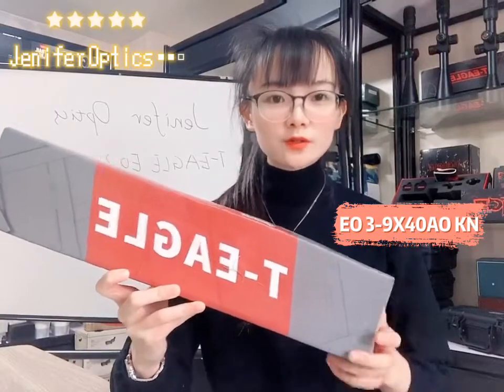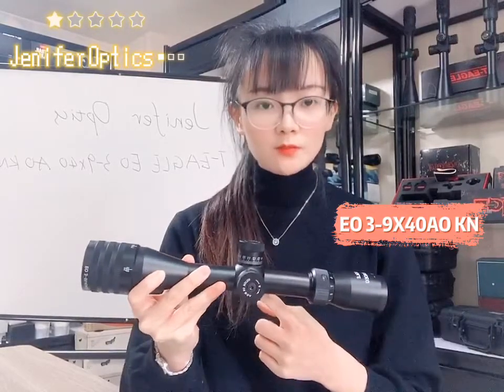🤩🤩Hi ,there ! Jenifer Optics is coming with a nice scope !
Much Indonesia friends like midpoint scope ,like T-EAGLE MR PRO reticle. Midpoint reticle is useful and convenient when shooting and hunting . Today Jenifer will share you with an ecnomical scope .That's T-EAGLE EO 3-9X40AO KN scope . Let's go !
✅1. AO -Adjustable objective lens which allows for sharper focus of the target image ,elimination of parallax and range estimation .
✅2.A solid one-pieve tube with a hard andized finish which creats a shockproof and durable scope .
✅3. High performance and reliablibity scope . Thousands of EO 3-9X40AO KN has been sold all the world ,and the customer satisfication is great !
✅4. It's eteched glass with mid point .
✅5. More information about EO 3-9X40AO KN
Focal plane : second
Length:325mm/12.80in
Weight:550g/19.4oz
Adjustment increments:1/4 MOA
Tube diameter:25.4mm
Illumination:yes,red and green
Reticle:eteched glass